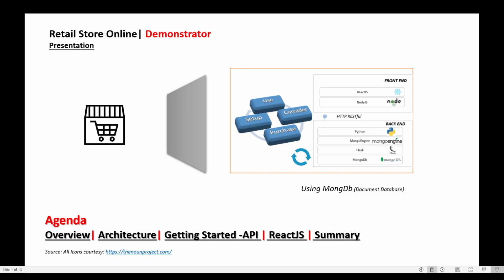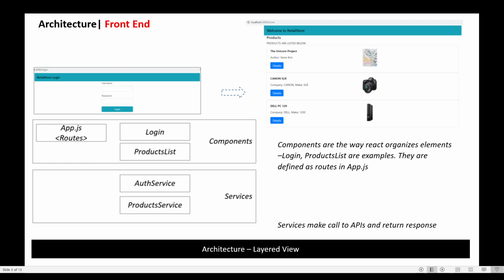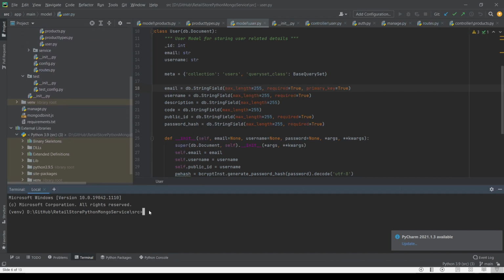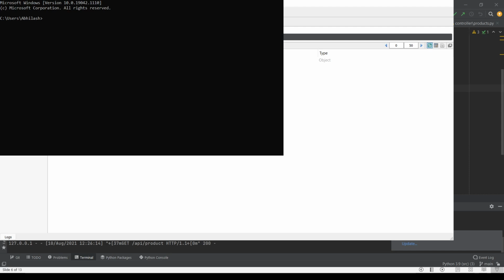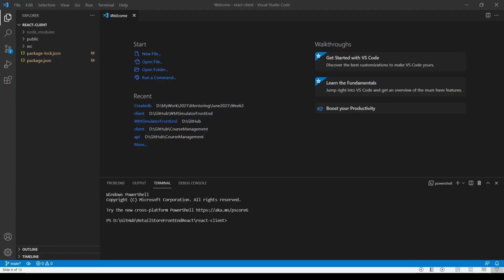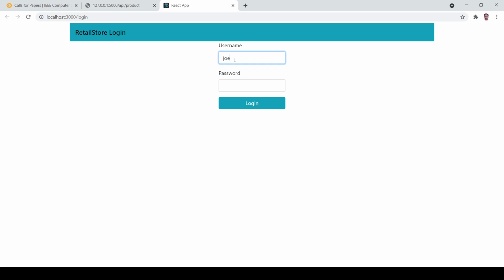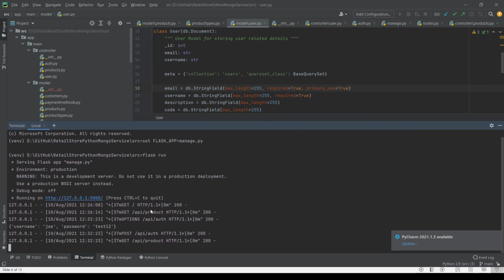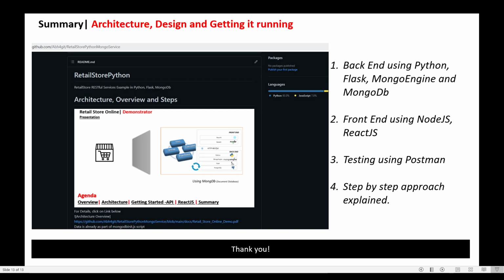Retail Store Online Demonstrator - MongoDB approach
This is a retail store online demonstrator using MongoDB as Datastore. Our objective is to build this application incrementally as of now it logs in and lists the products. The source code and architecture and design details can be found at GitHub.